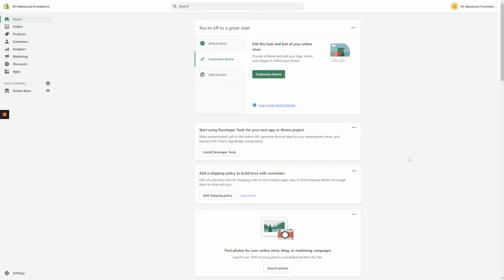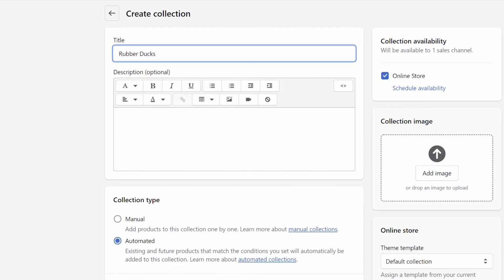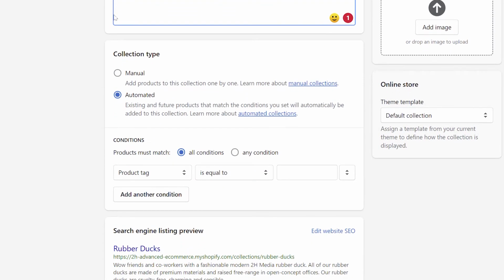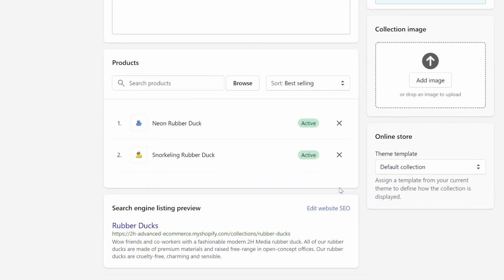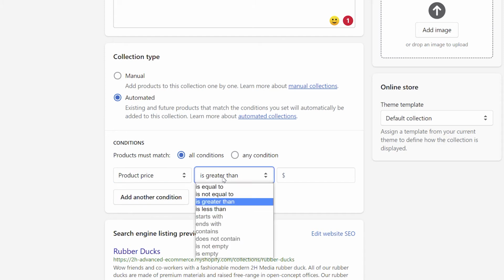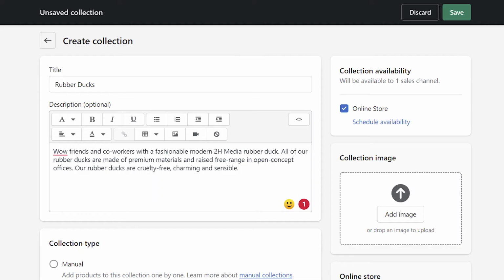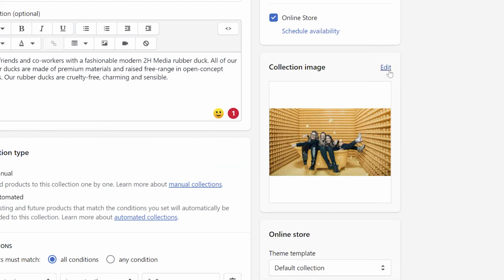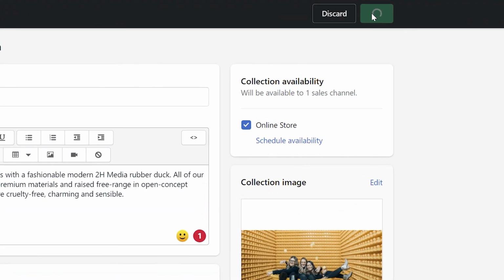Shopify Guide | How to Create A Collection in Shopify (Manual & Automated Collections Explained)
In this video, Aron walks you through creating and customizing collections in your online Shopify store. Learn how to set up manual or automated collections.

00:25 | How to write a collection title and description
01:21 | Setting up manual collections
02:00 | Creating automated collections
03:12 | Collection Availability
03:33 | Collection images and alt text